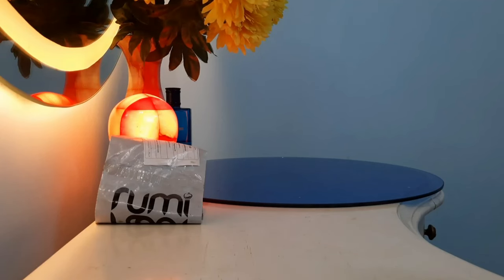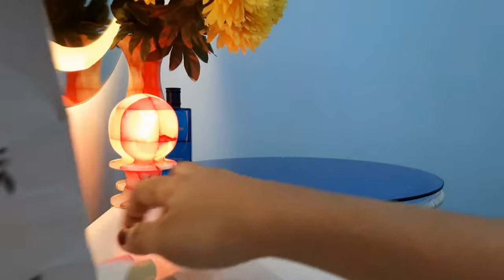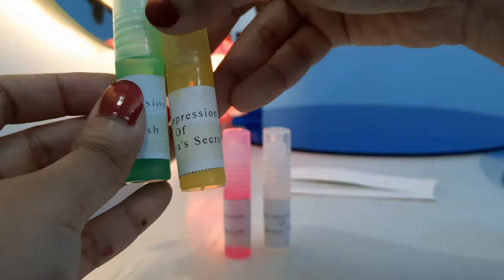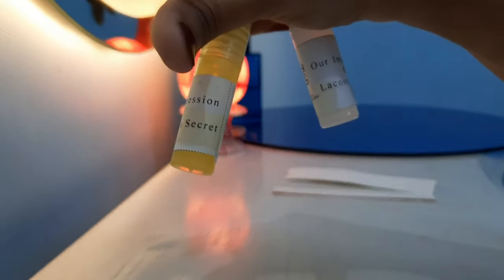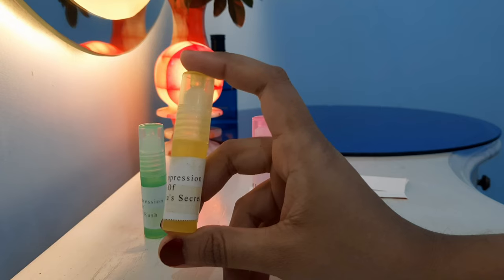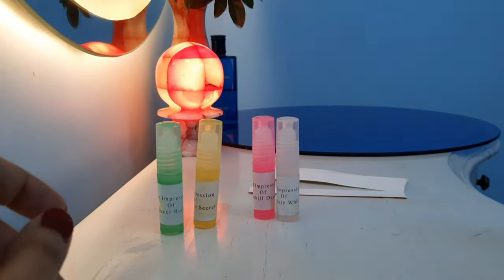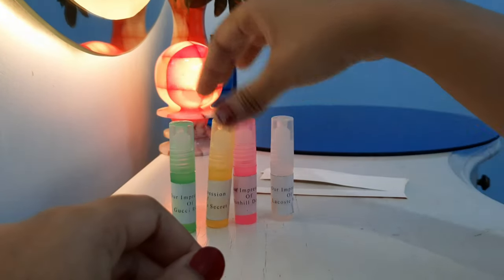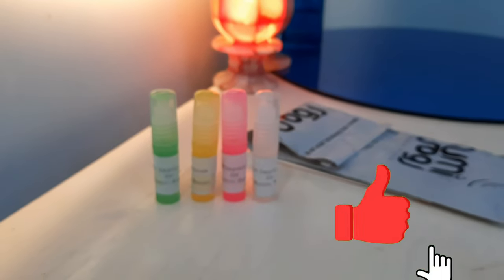Trying Out Impressions of Branded Perfumes - Fail - Rumi Fragrances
Hello Everyone!
In this video, i will share my views and feedback on one of the perfumes impression selling brand named Rumi Fragrances.
I have got some samples from them and I was not much pleased with the quality. Why? and how was my experience, check out in detail in this video.

Tools used:
- Shot with: Samsung Galaxy S9 cell phone camera.

- video editting by video guru/ video editor for youtube google/ android app